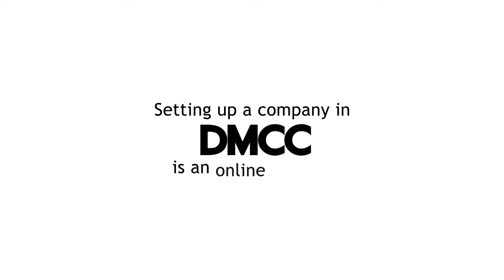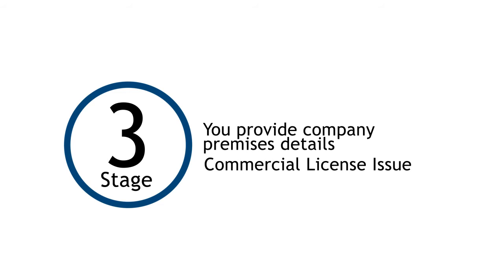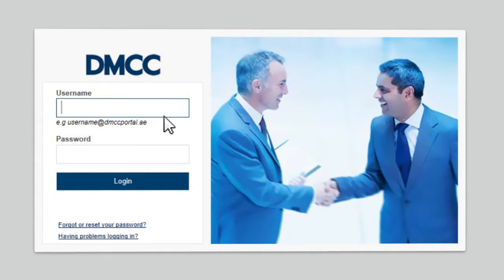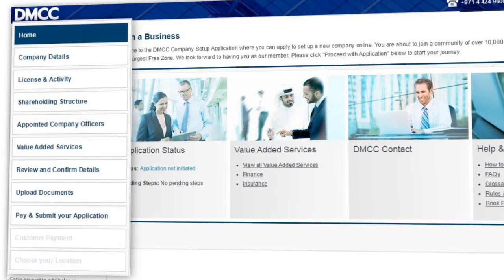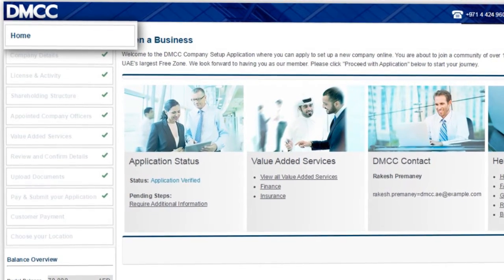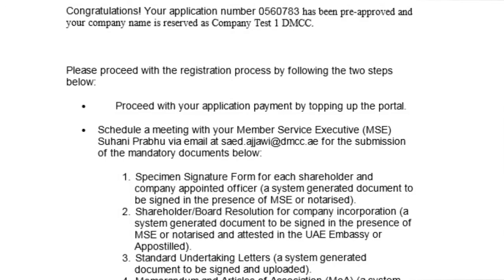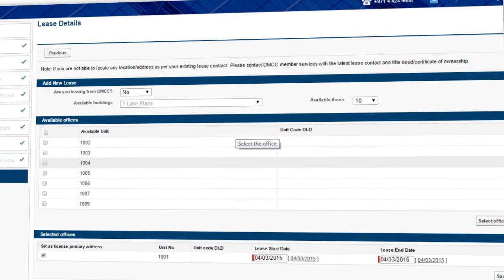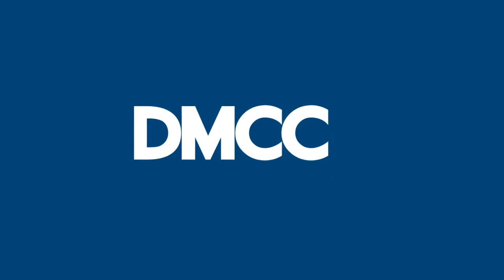DMCC Company Set Up Wizard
Watch our company set up wizard which will show you how to set up your new company online in a few easy steps.